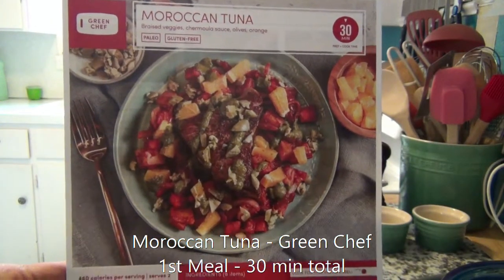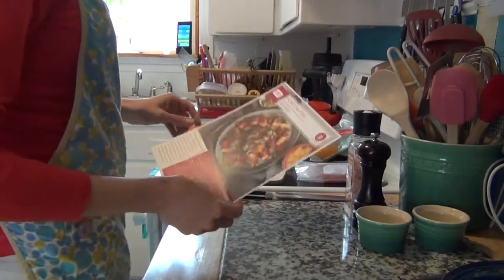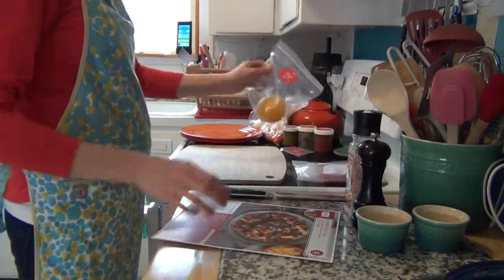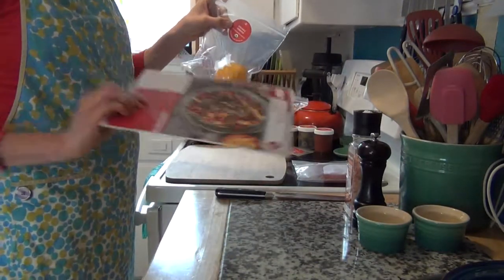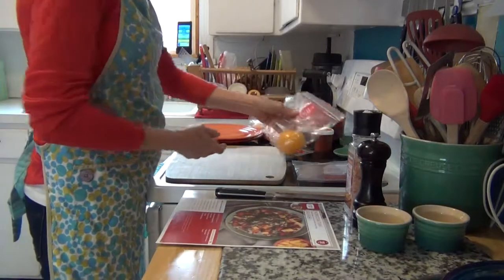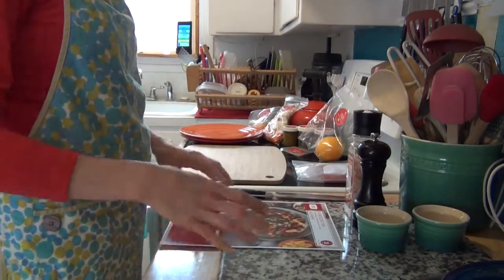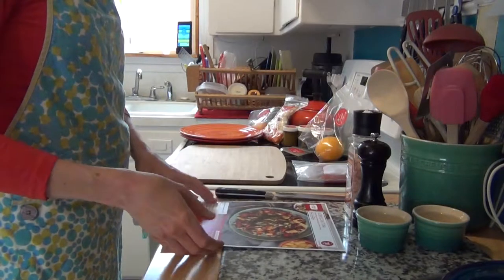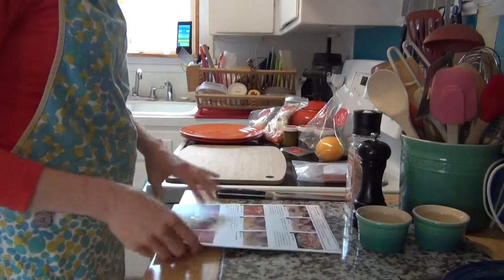Green Chef "Moroccan Tuna" Meal Prep / Cooking review vs Blue Apron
This was the first meal I cooked from my Green Chef box. It was super quick and easy. I've condensed the video so you can easily watch the whole meal being cooked in just a few minutes.